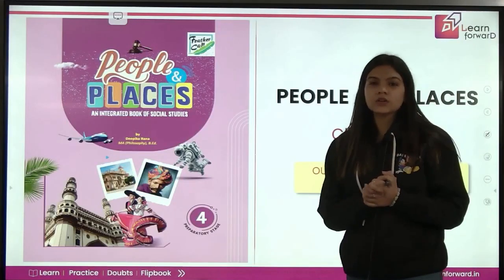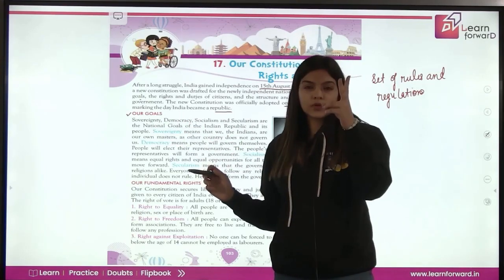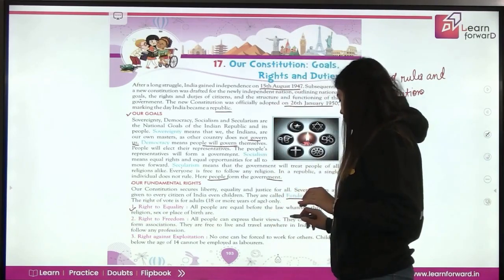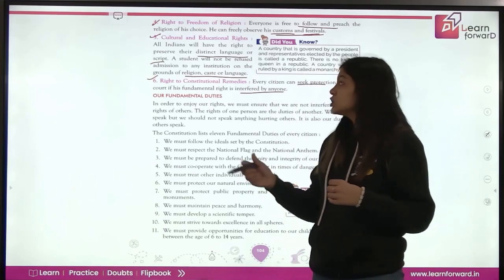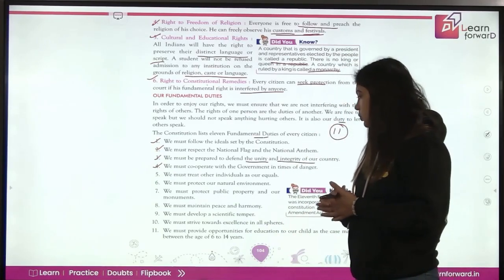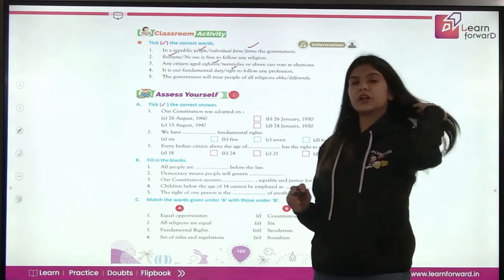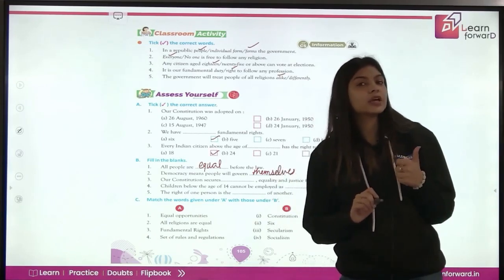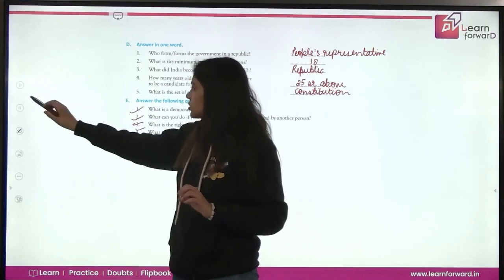LEARN FORWARD | FEATHER CAP | PEOPLE & PLACES-4 | CHAPTER-17 | OUR CONSTITUTION GOALS RIGHT & DUTIES